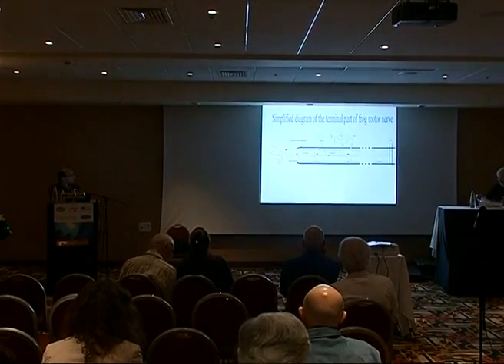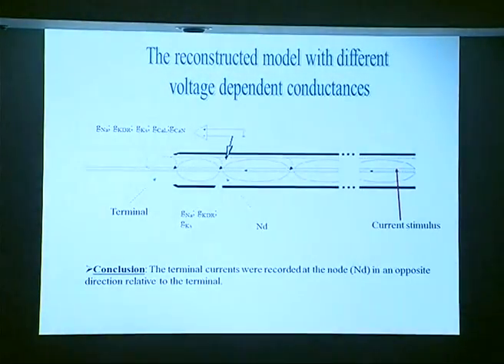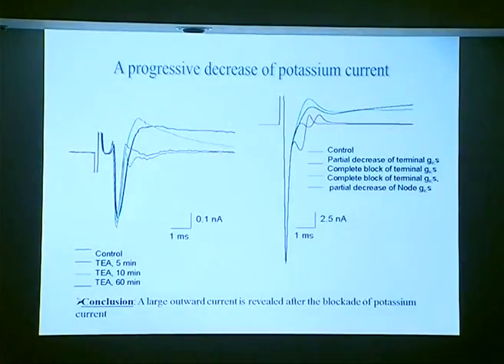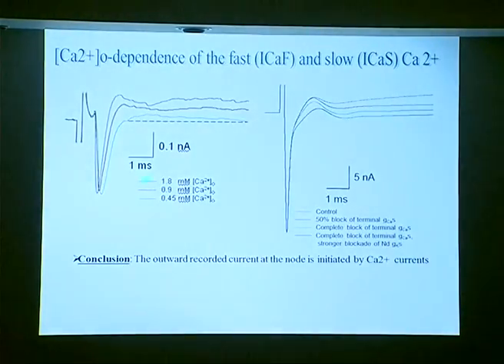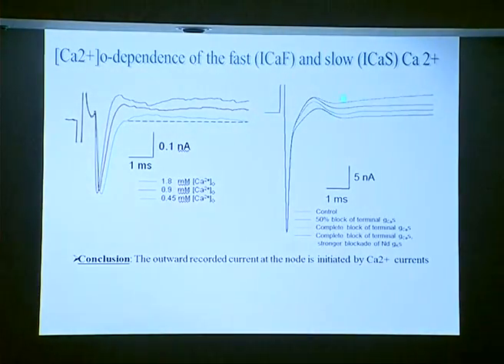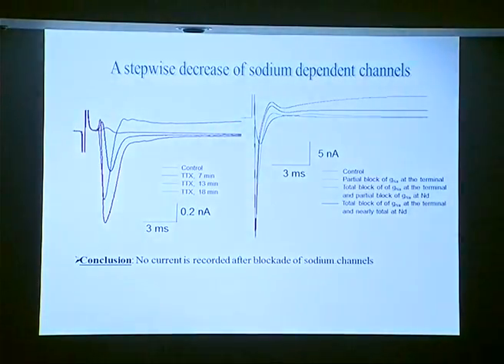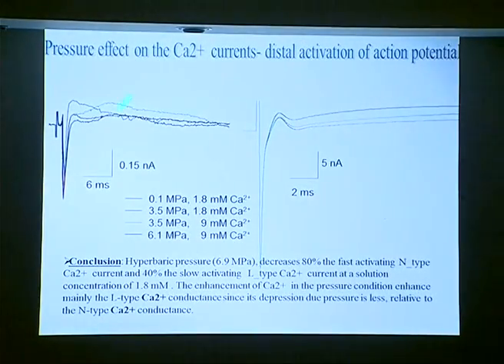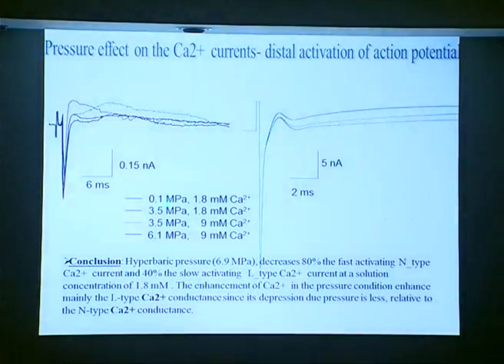Modeling the depression of presynaptic Ca2+ currents in frog motor nerve terminals at high pressure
Gideon Gradwohl, Ben Aviner, Homer J. Moore and Yoram Grossman